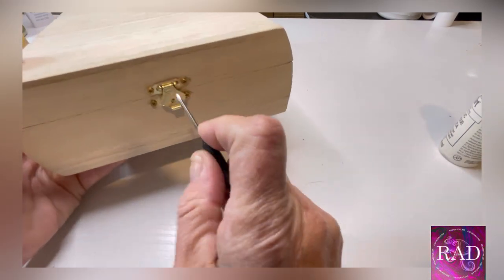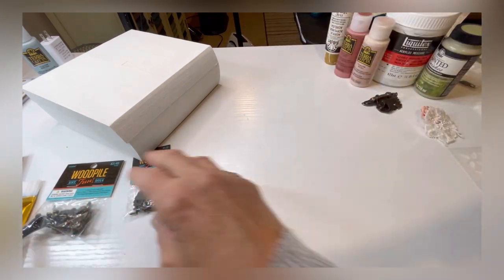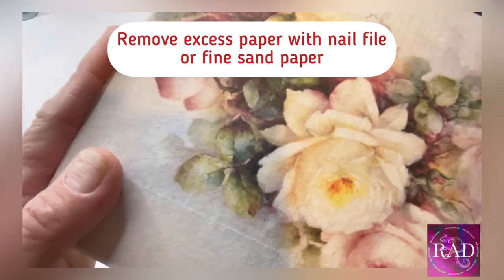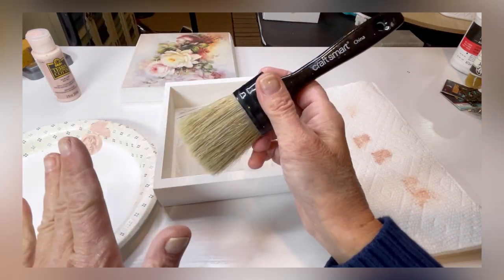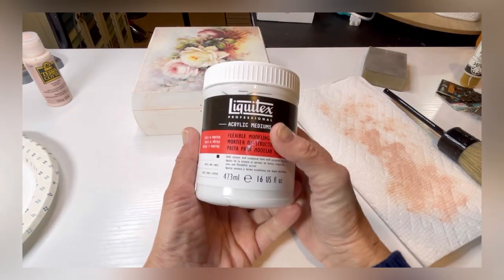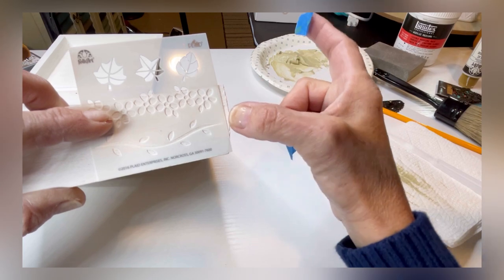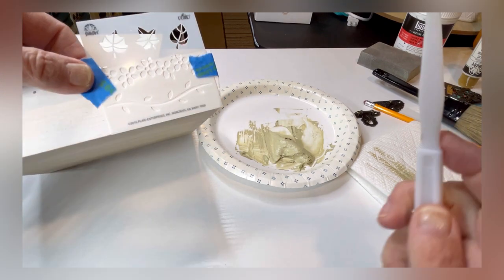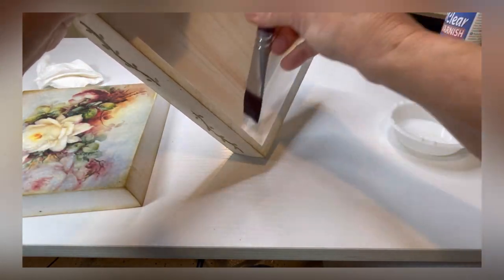Decoupage on Wood - Iron on Method - Jewelry Box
This is a diy decoupage tutorial. Decoupage is one of the best craft techniques to explore your creativity. This is a step by step tutorial for beginners, to learn the basic techniques for this beautiful jewelry box. Your creation will make a beautiful addition for your bedroom, or a gift for Mothers Day, Birthdays, and special occasions. All the items are listed with the link to purchase below.

Embellishments/Stickers/Gold-Trim-Ribbon-Border-Stickers/p/19230

Please send your questions or suggestions for future videos to my email, I answer all of them and love to here from all of you!

I use InShot for every video edit! The best and easiest way to edit and add music for content creators!

TUBEBUDDY for more content views and watch time!